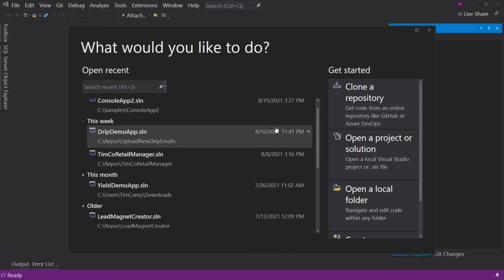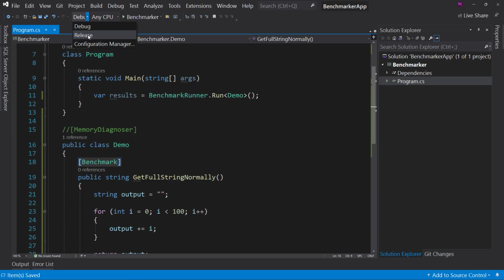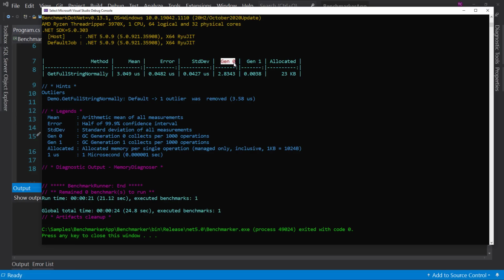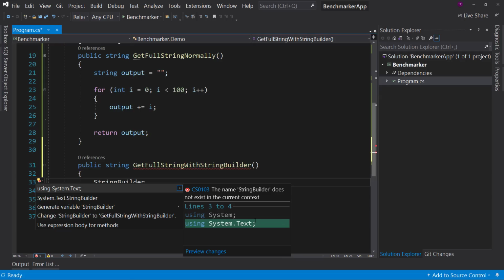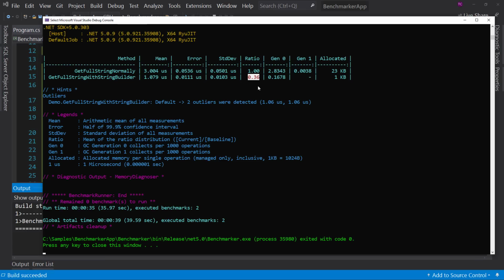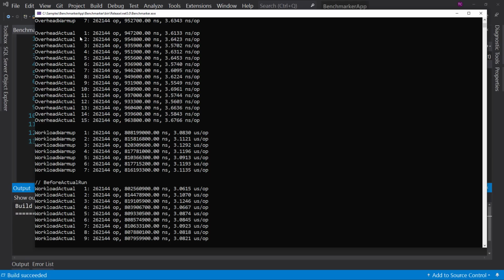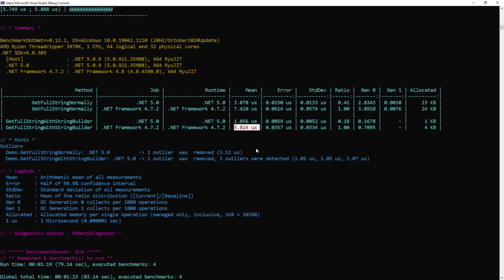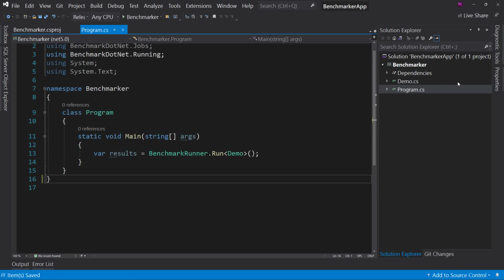Intro to Benchmark.net - How To Benchmark C# Code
How efficient is your code? Is the change you just made going to improve your application or not? How do you know? How important was that change? These are questions that cannot be answered without benchmarking. In this lesson, we are going to look at how to use Benchmark.net to evaluate code in order to identify how efficient it is and then how efficient it is compared to a changed version of the code.